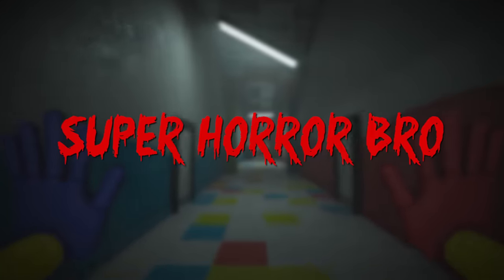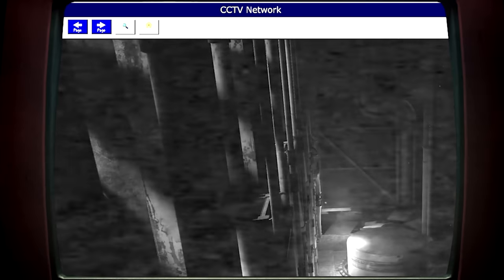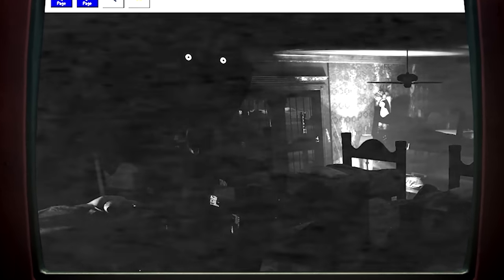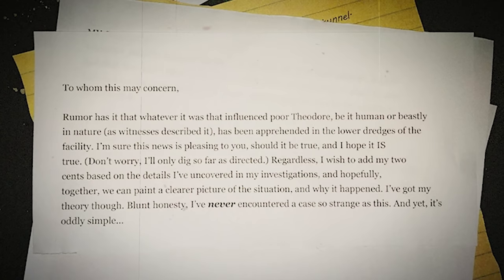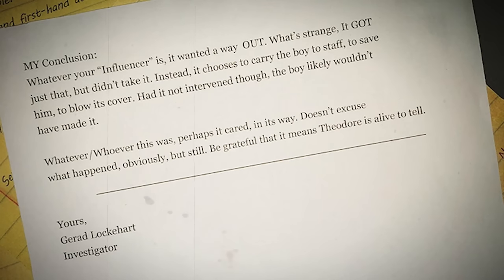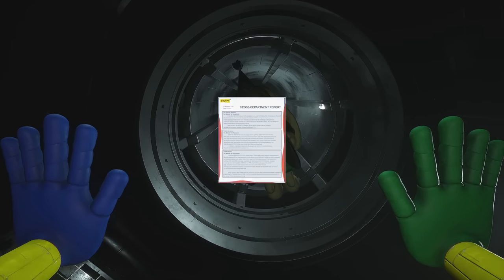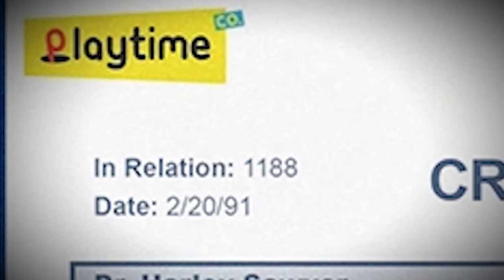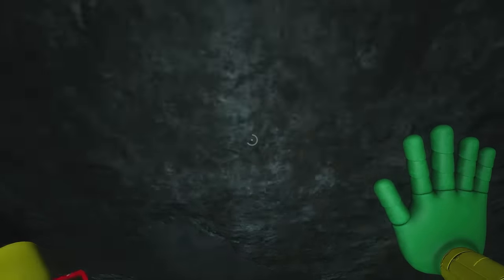Poppy Playtime Chapter 3 - CCTV Camera Analysis and ARG Update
Poppy Playtime Chapter 3 just recieved another ARG update, showcasing some new environments and character via the CCTV camera feed, as well as some more information on Catnap and The Prototype. In this video we go over all the latest news and updates for Poppy Playtime Chapter 3.